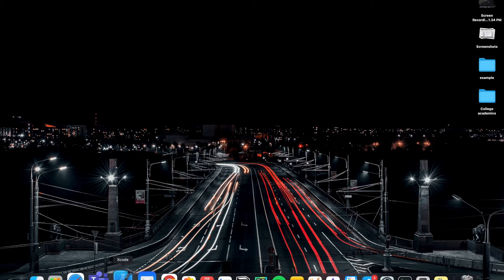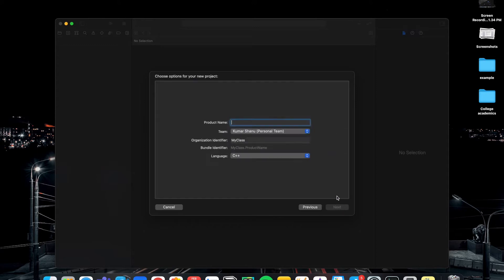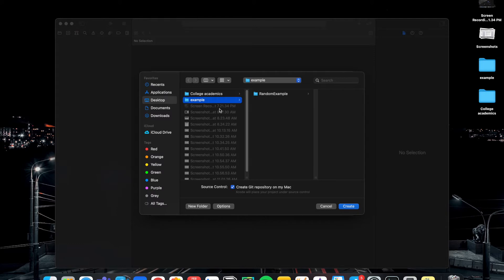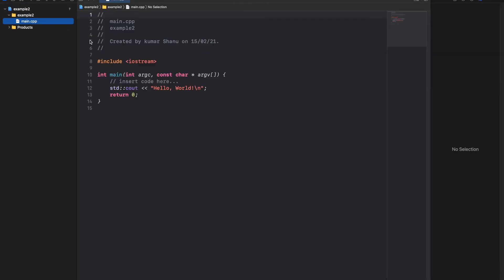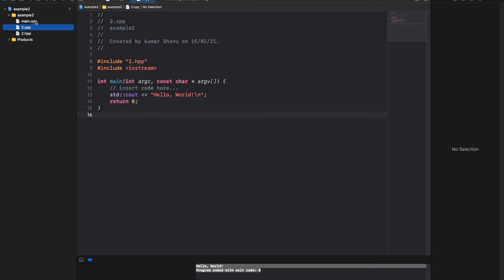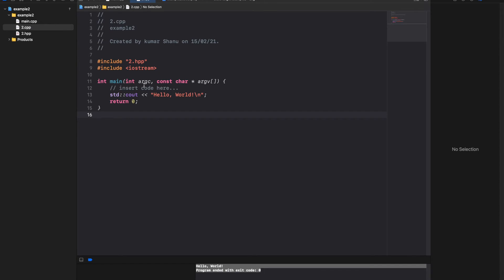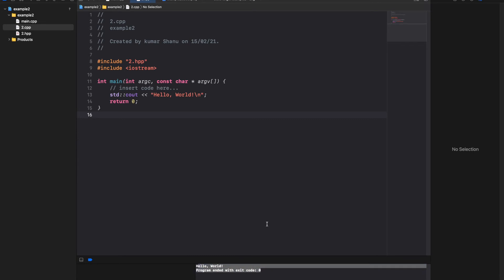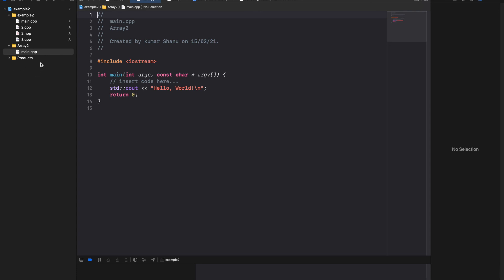A C++ beginners tutorial in Xcode. Apple Mac Coding C++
This is a small video regarding the doubts i faced in writing programs in c++ in Xcode and for ease of making it understand to other people i made this video.
Enjoy the video. I hope it helps.